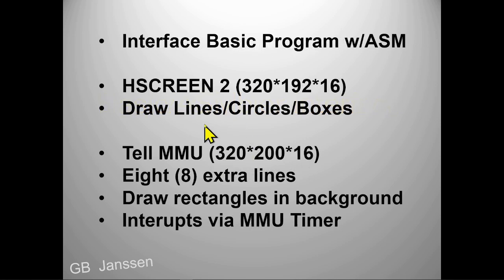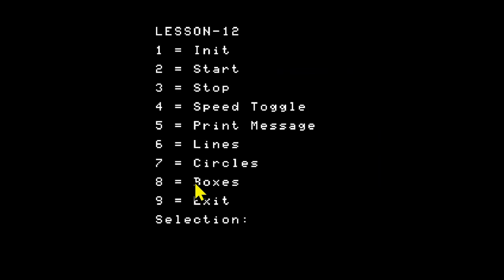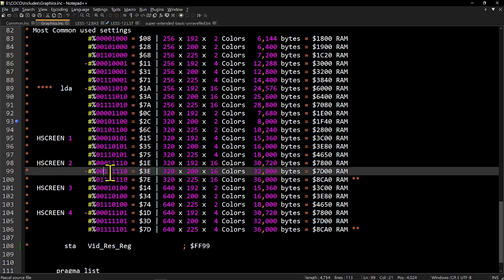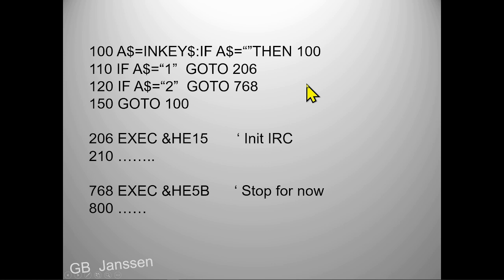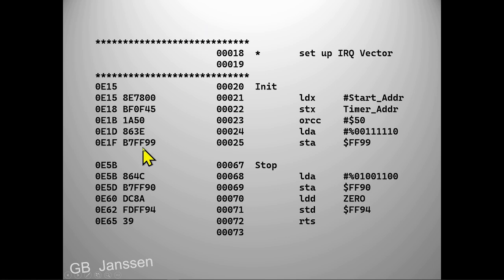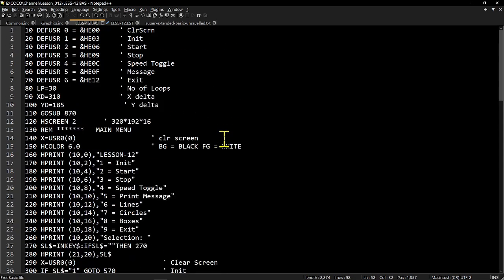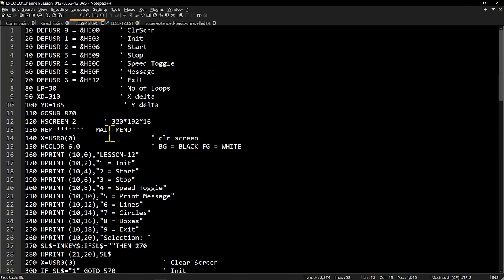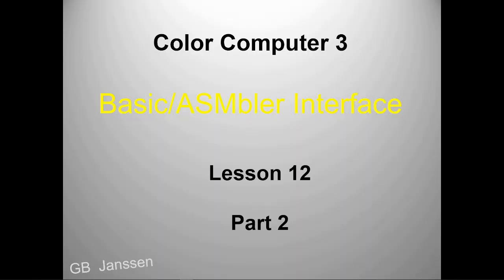COCO 6809asm 021 - Lesson 12 - Basic/ASM Interface - Part 1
COCO III - How to interface between BASIC & ASM programs.
Also use of INTERUPTS mainly COCO 3 timer.